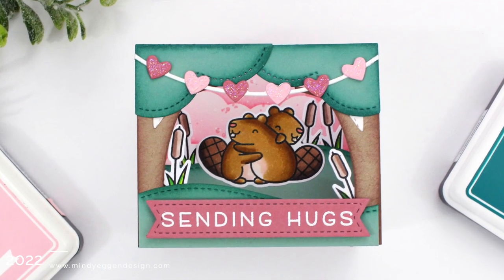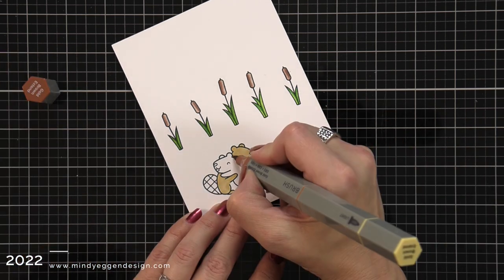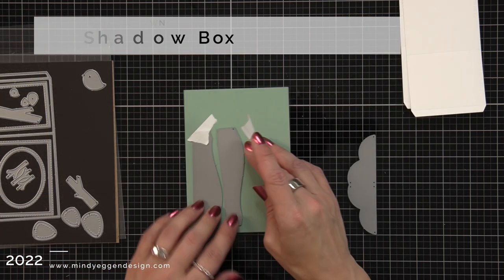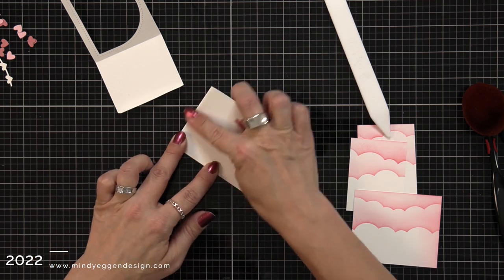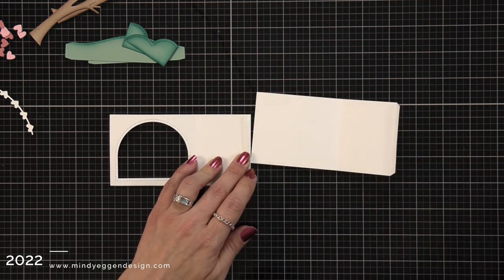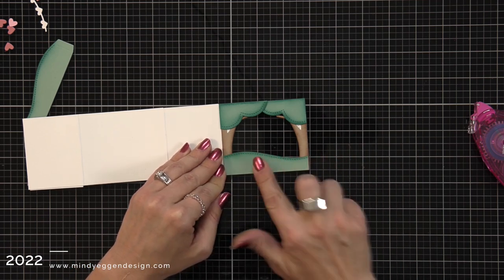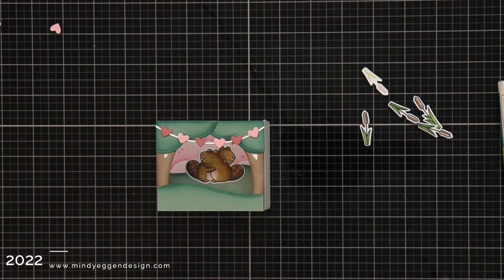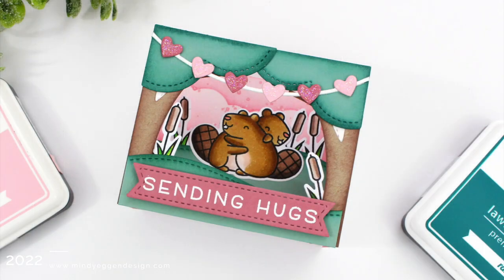How To Make A Shadow Box Card